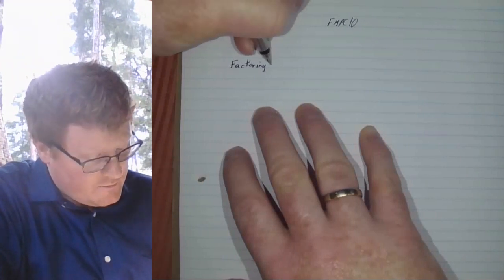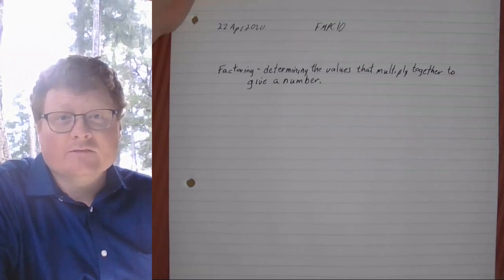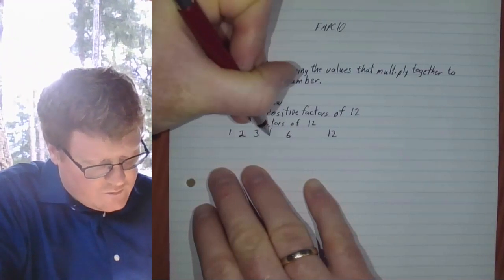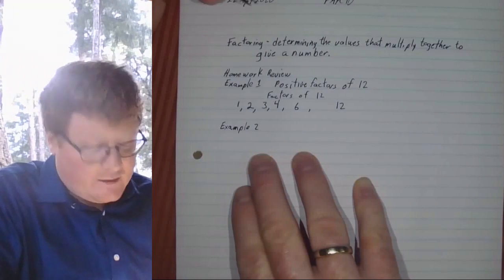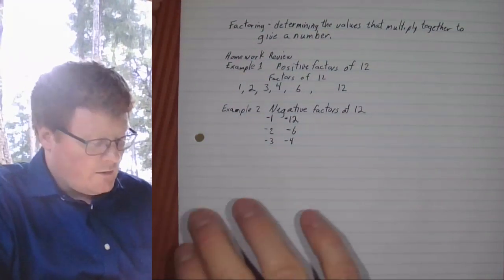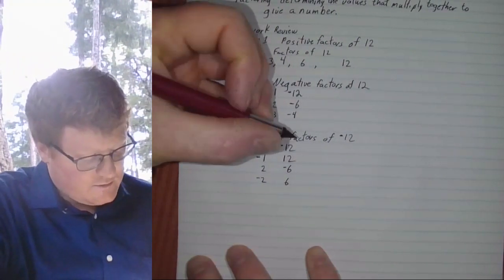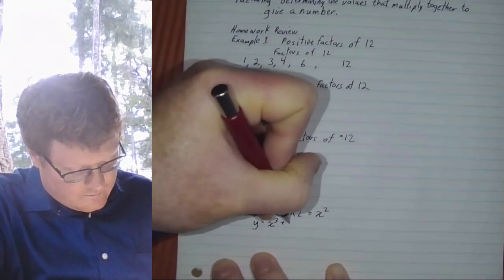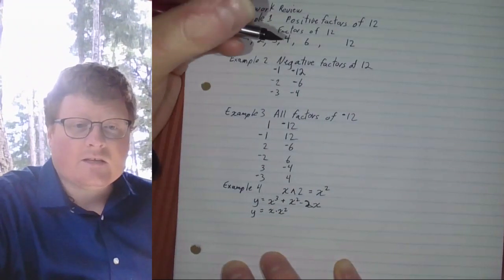22Apr2020 FMPC11 Factoring Review HW REVIEW